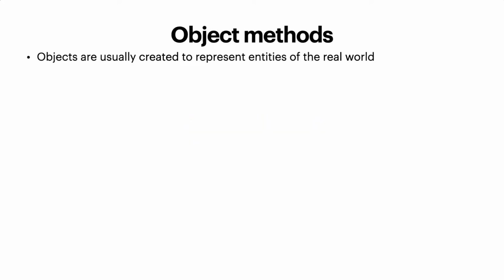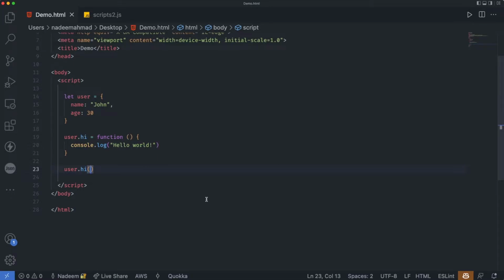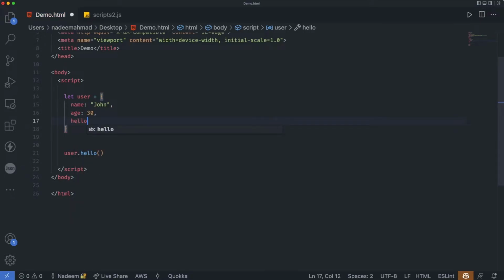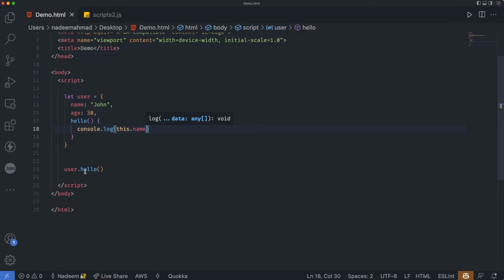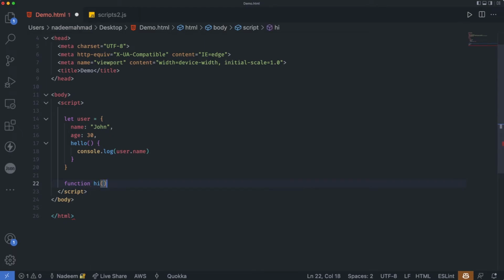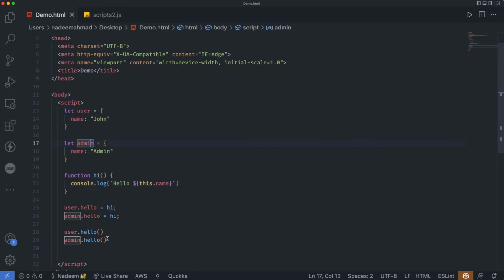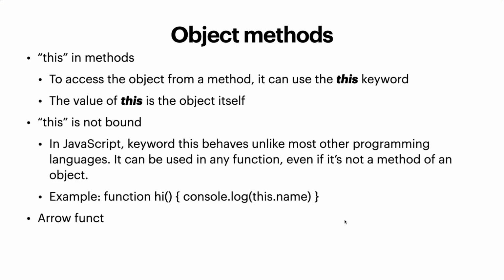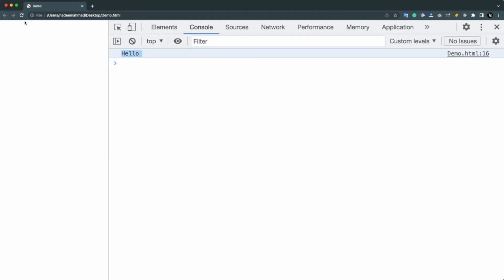Object methods and this keyword in JavaScript - JavaScript tutorial 2022 part # 20